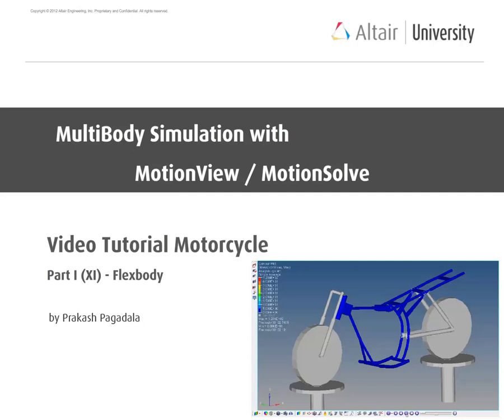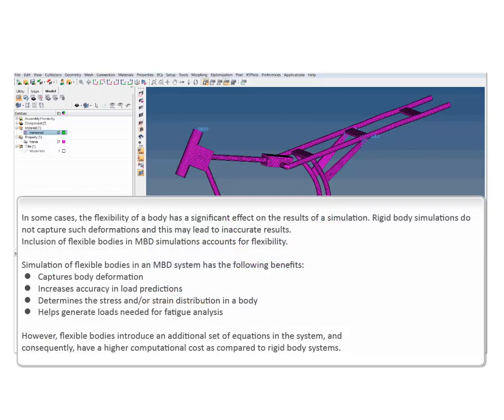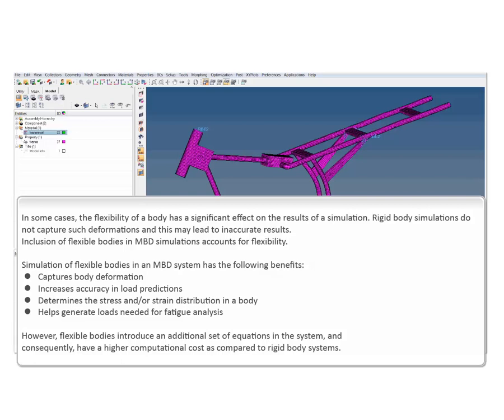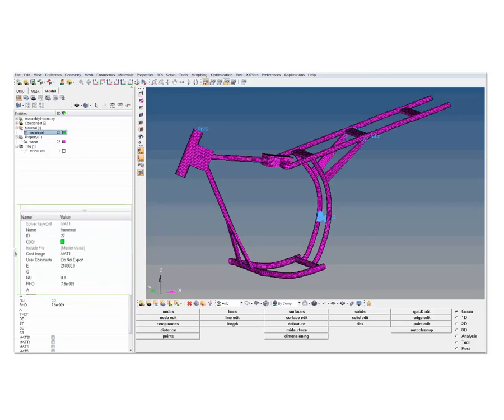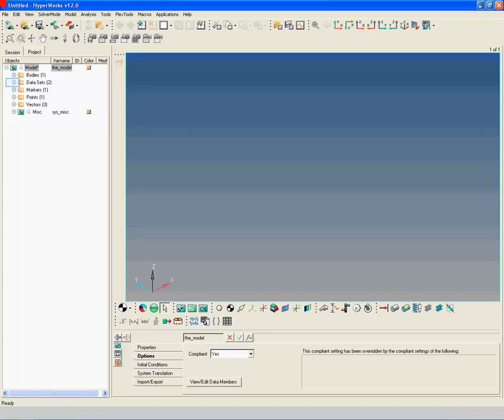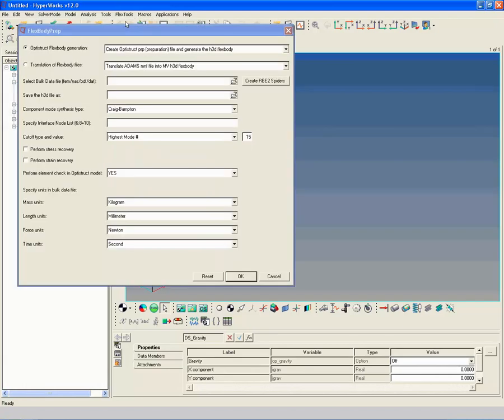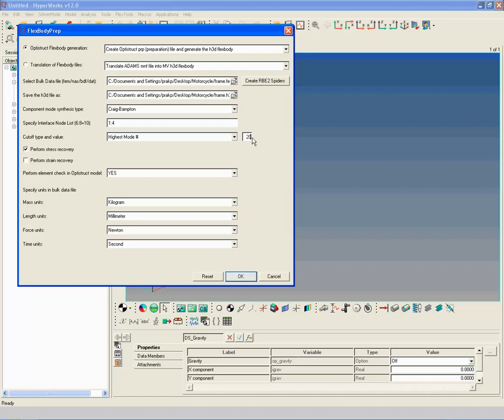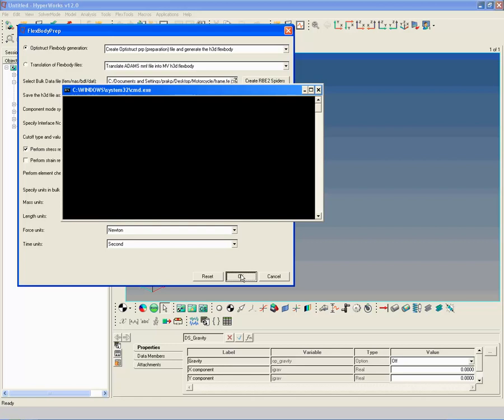Motorcycle Flexbody P1 (part 1 / 11)